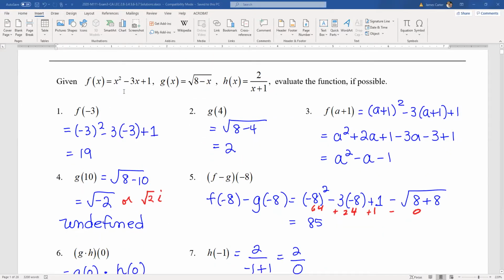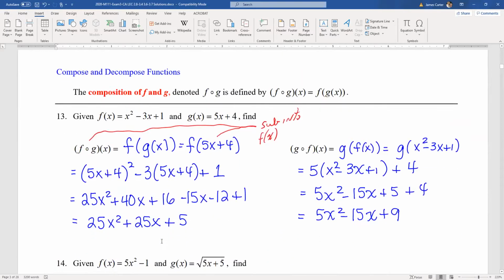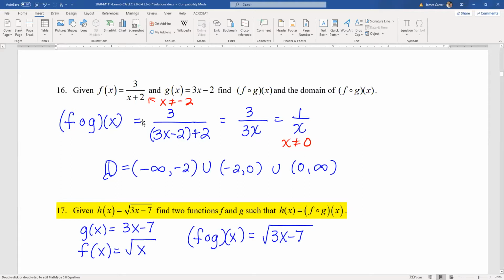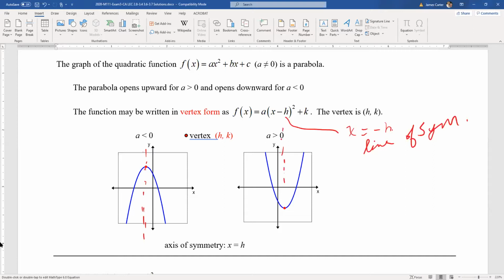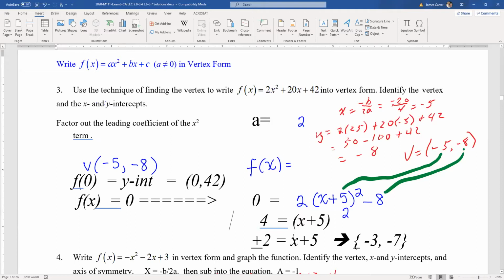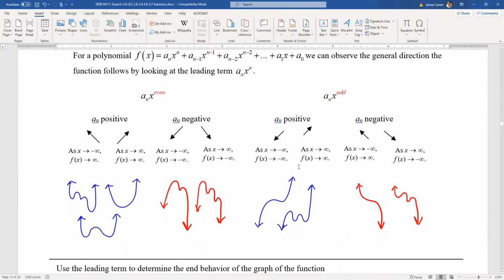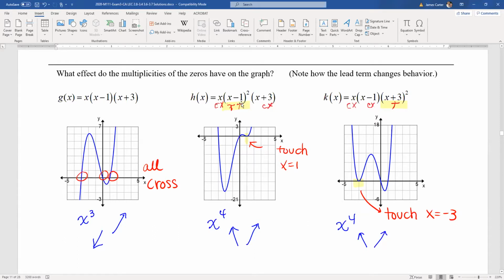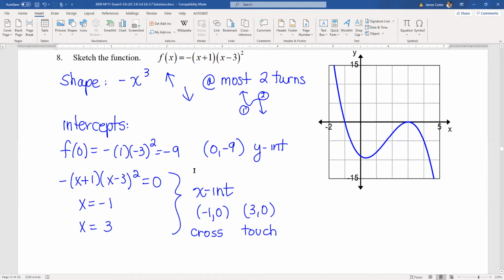m111 0405 ChapReview Sec2 7 3 7 20210405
Review of M111 Chapter 3 material for Exam3